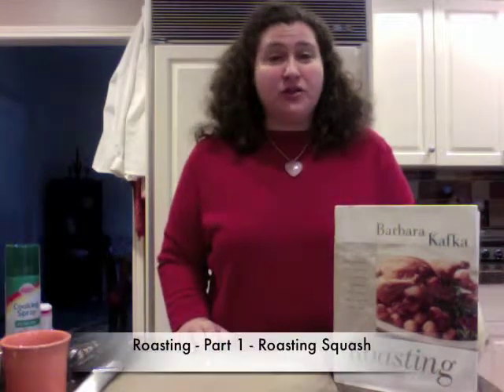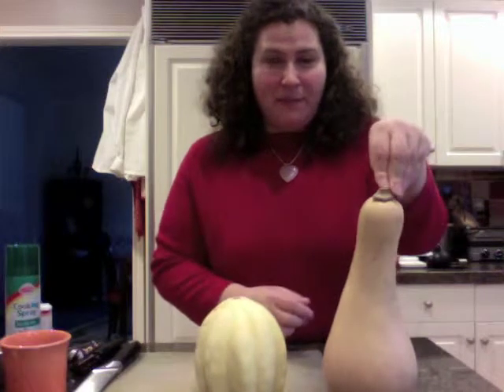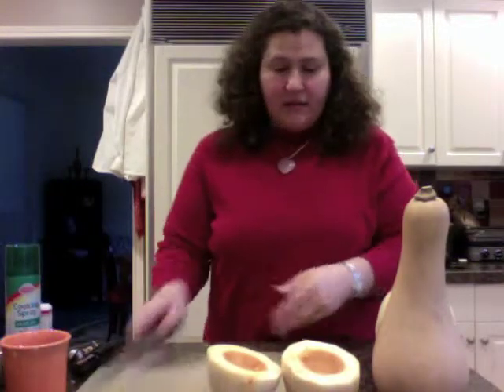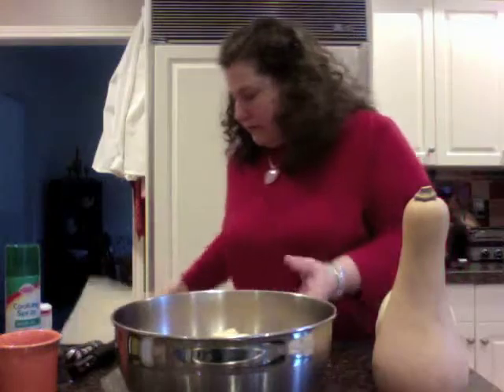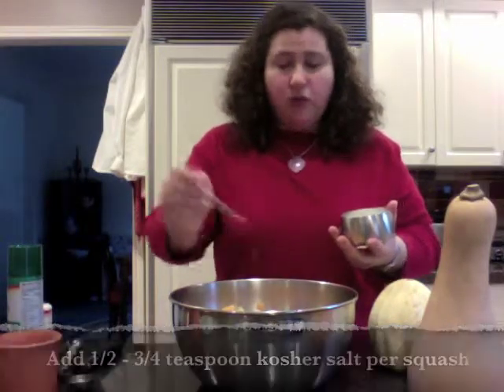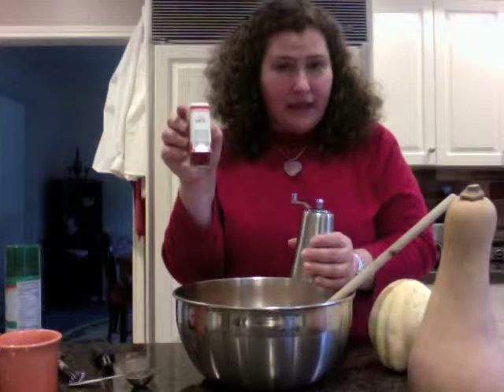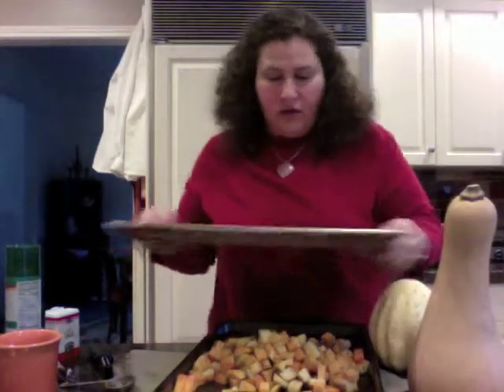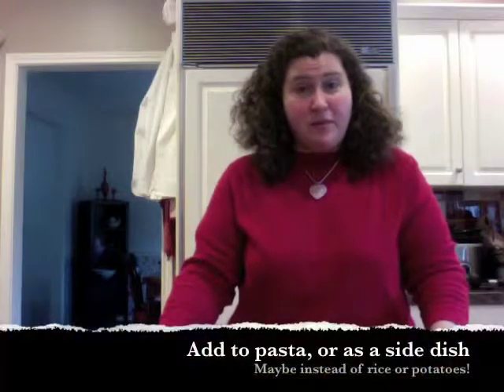Roasting Part 1 - Winter Squash - Your Cooking Coach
Your Cooking Coach, Nicole Elovitz, returns to share a three part series on roasting. In each episode you'll learn ways to bring the flavor of your veggies out with high heating cooking.  This episode - Part 1 - focuses on roasting winter squash - a zero point food! Recipes, tricks and techniques can be found at:
(Episode 3 - Original Air Date 12-11-11)